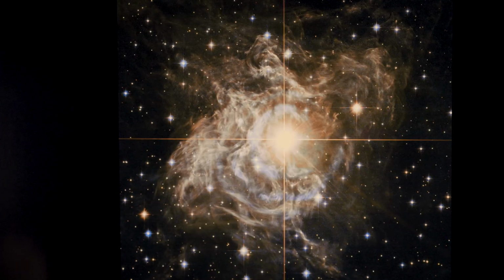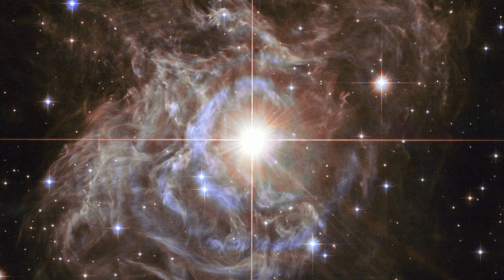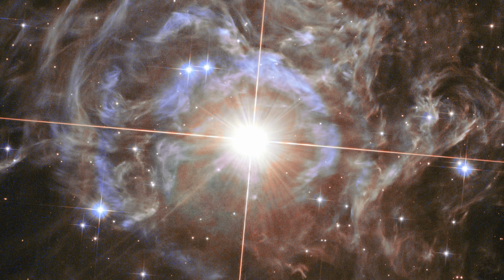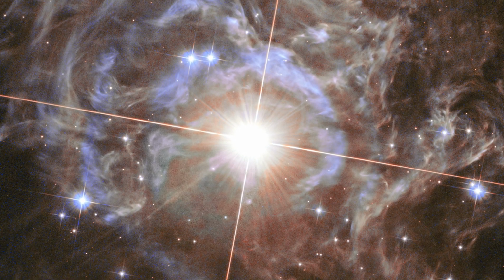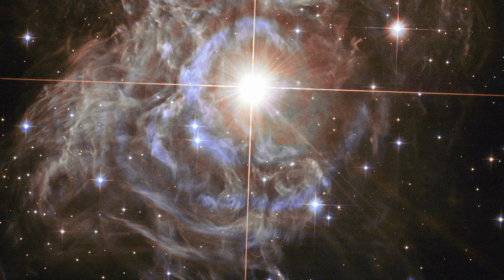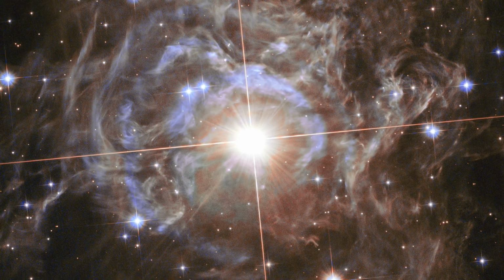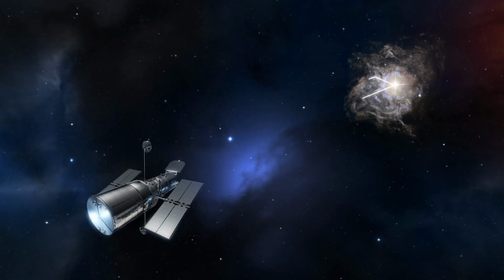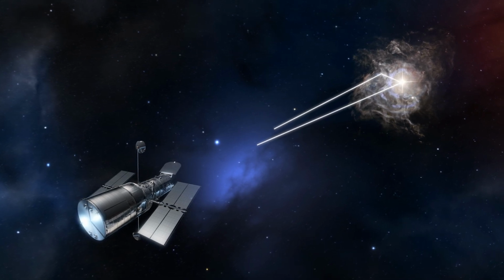Hubble’s Inside The Image RS Puppis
Producer, Director & Editor: James Leigh

Director of Photography: James Ball

Executive Producers: James Leigh & Matthew Duncan

Production & Post: Origin Films

Video Credits:
Hubble Space Telescope Animation

Light Echo Animation
NASA/ESA/Hubble - M. Kornmesser

"Transcode" by Lee Groves [PRS], and Peter George Marett [PRS] via Universal Production Music

“Transitions” by Ben Niblett [PRS] and Jon Cotton [PRS] via Atmosphere Music Ltd [PRS] and Universal Production Music.